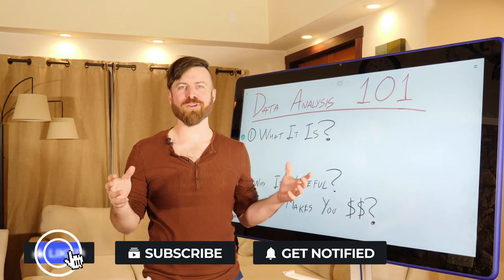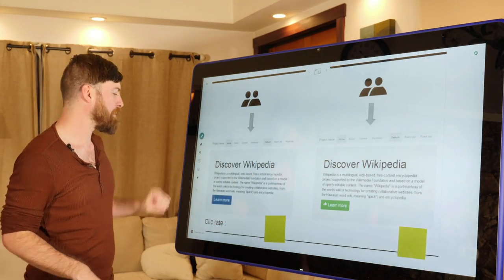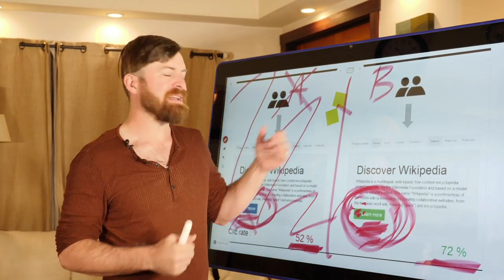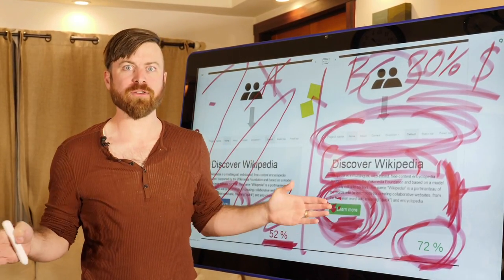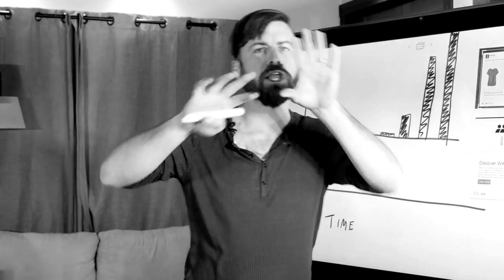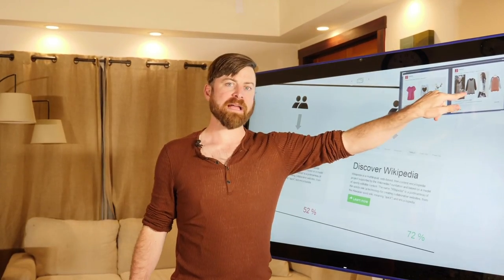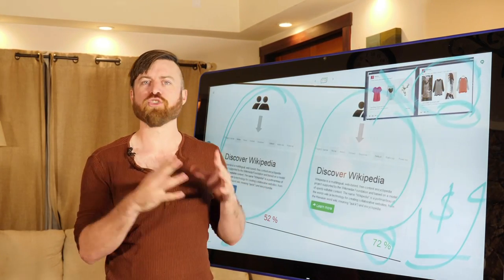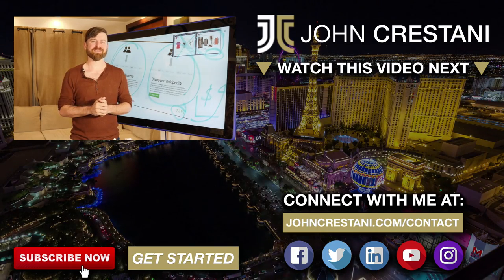What Is Basic Data Analysis? (And How Can It Make You MONEY?)